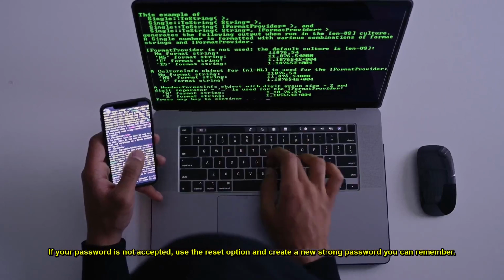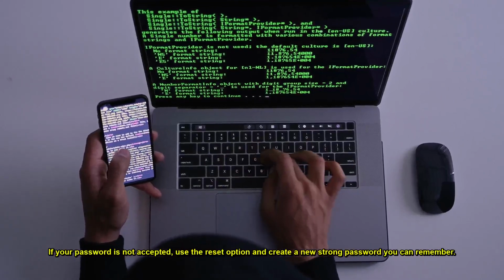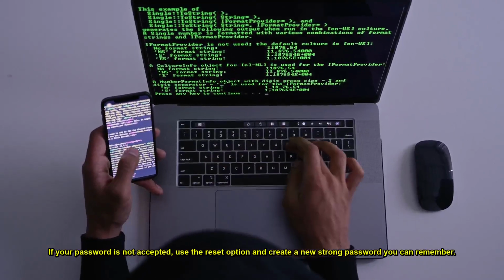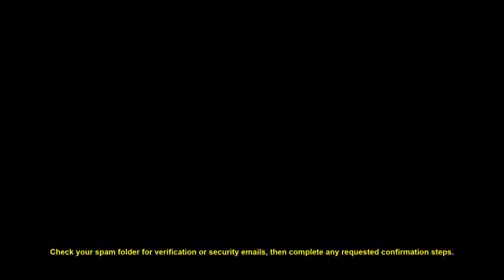How to update your pet insurance plan with Figo - Detailed Guide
In this comprehensive video, we guide you through the step-by-step process of updating your pet insurance plan with Figo. Whether you're looking to adjust your coverage, manage your policy details, or explore new options for your furry friend, we've got you covered! Learn how to navigate the Figo platform effectively and ensure your pet receives the best care possible without any financial worries.